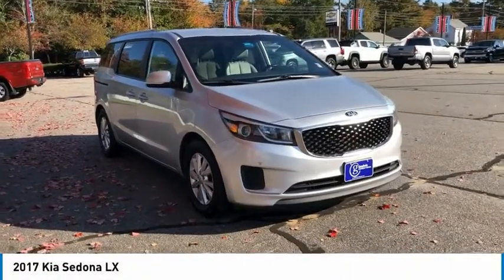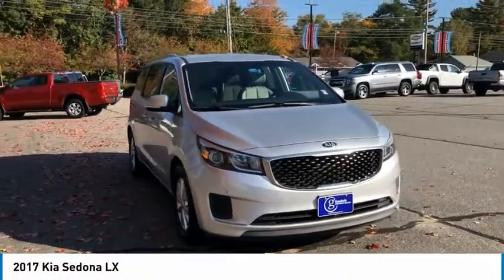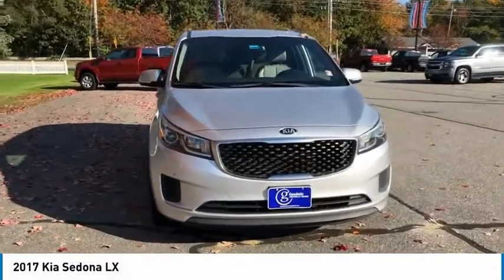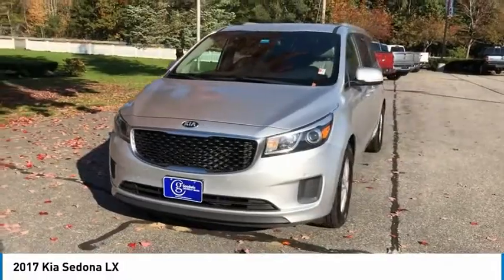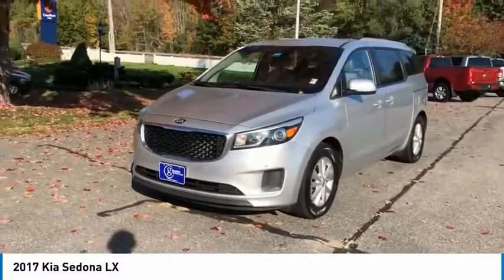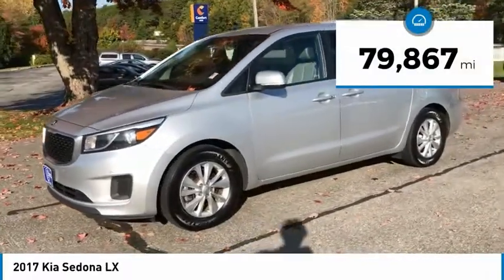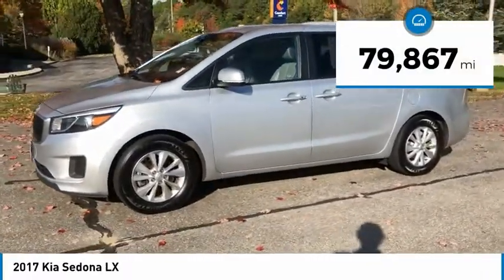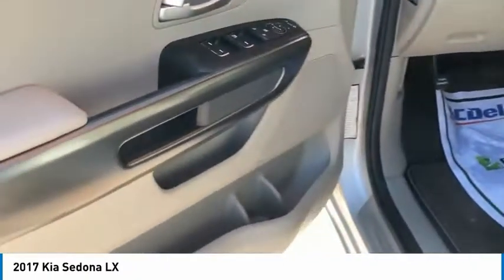2017 Kia Sedona Brunswick ME C1142A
* Free Home Delivery in Maine *, * Contactless Purchase Available *, Bluetooth, Back-up Camera, Sedona LX, 4D Passenger Van, 3.3L V6 DGI, 6-Speed Automatic with Sportmatic, FWD, Bright Silver, Gray.brbrBright Silver 2017 Kia Sedona LX FWD 6-Speed Automatic with Sportmatic 3.3L V6 DGIbrbrIf you are looking for a no pressure and straight forward transaction, then trust the Goodwin name, and over 80 years of experience, to deliver you a quality pre-owned vehicle. Recent Arrival!brbrAwards:br * 2017 IIHS Top Safety Pick, Top Safety Pick+ * 2017 KBB.com 12 Best Family Cars * 2017 KBB.com 10 Most Awarded BrandsbrCall Goodwin Chevrolet Mazda today at to schedule a test drive.brbrReviews:br * The distinctive cockpit looks more like a car's than a minivan's; you get a lot of features for the money; the second-row seats are quite versatile; cabin remains pleasantly quiet on the highway. Source: Edmunds